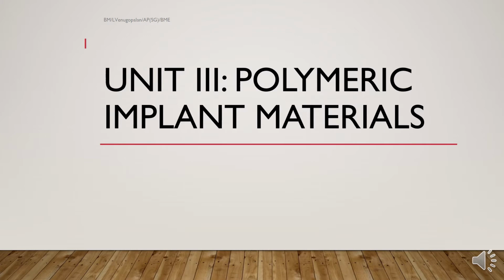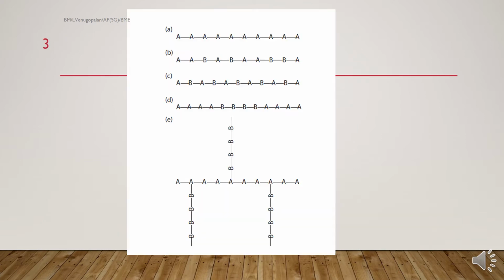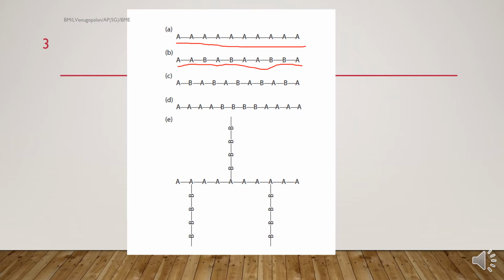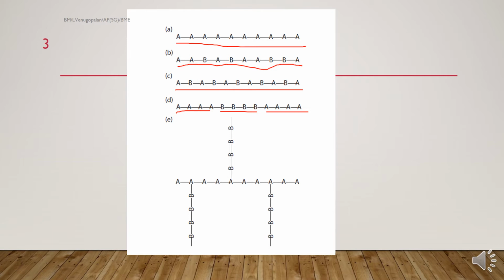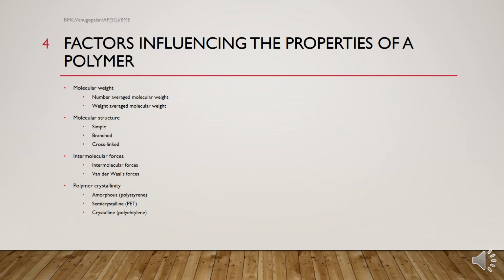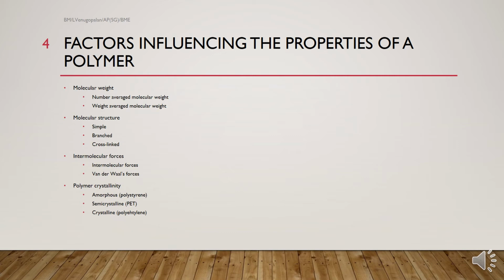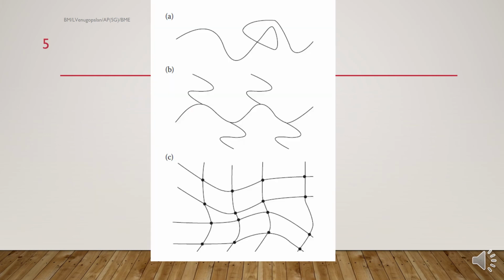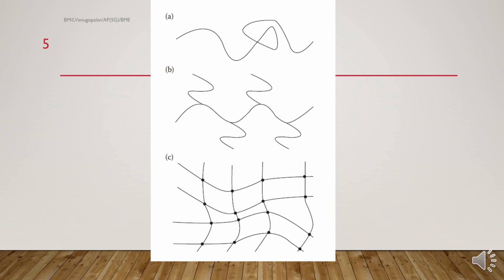Types of Polymers